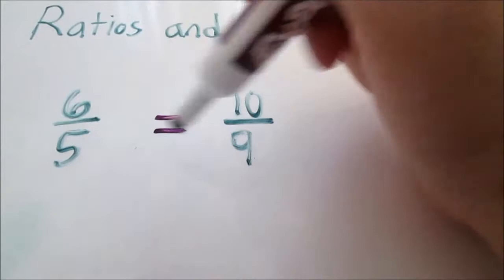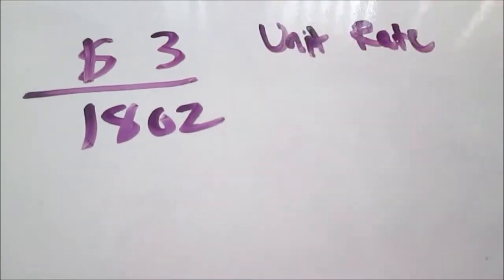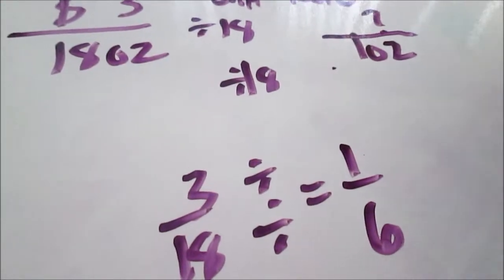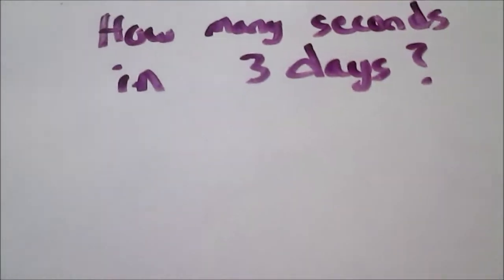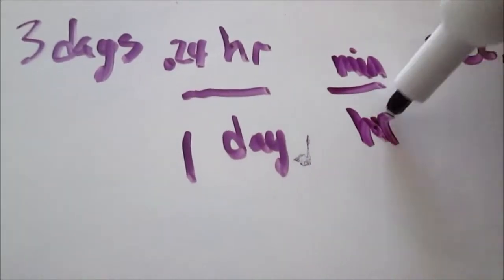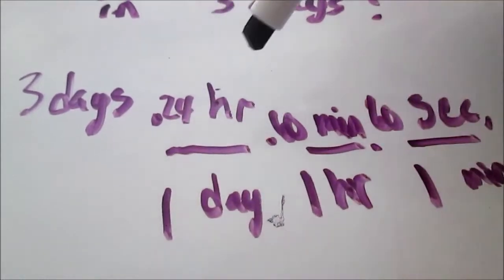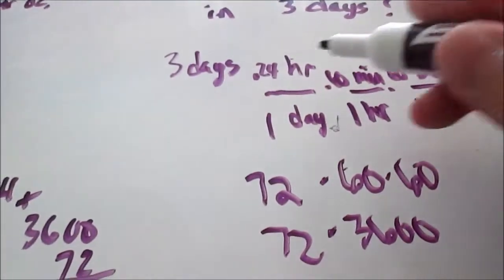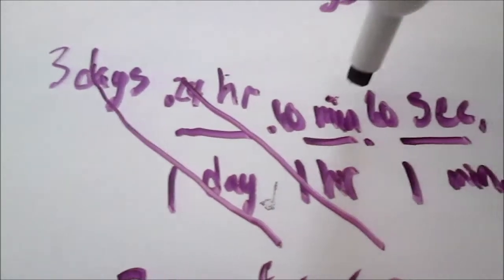Algebra 1 Basics Ratios and Rates Part 1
Brief intro to algebra 1 concepts.  This video covers checking proportional relationships, finding unit rate, and converting measurements by using unit rates.